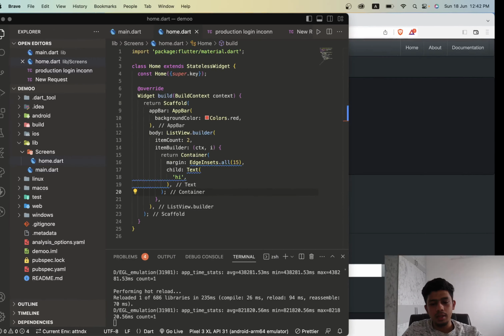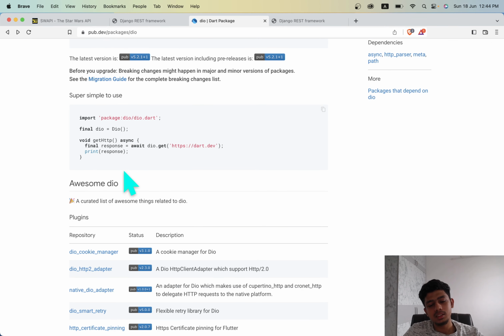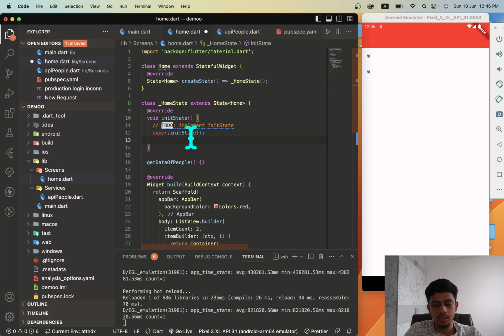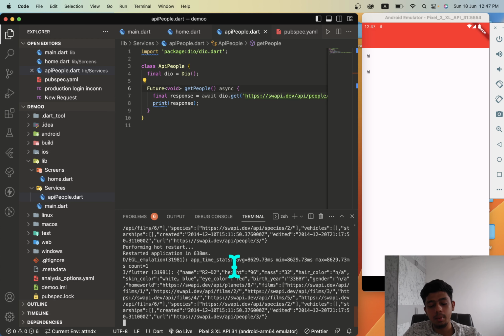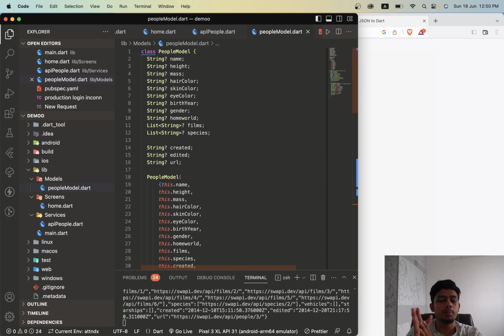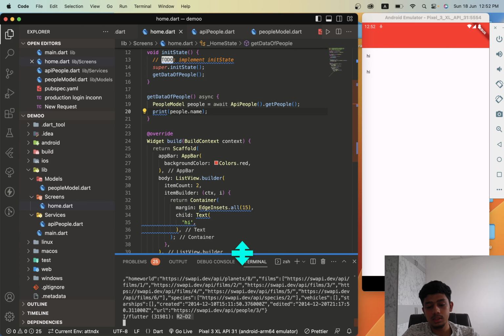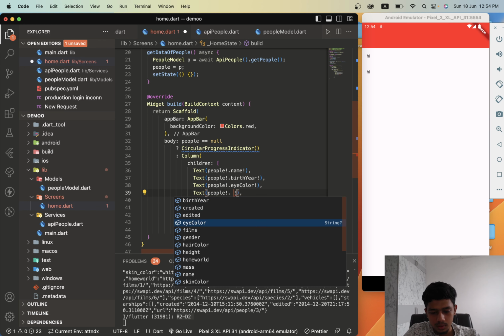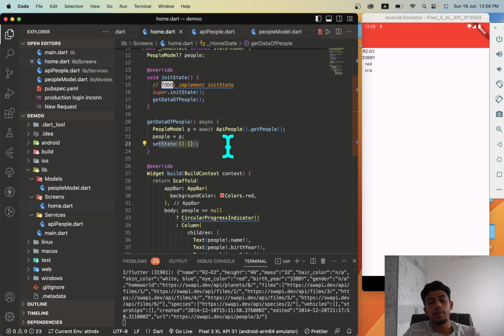Flutter REST API (2023) Integration Tutorial: Building Dynamic App Connectivity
Learn how to integrate REST APIs seamlessly into your Flutter applications with this comprehensive tutorial.